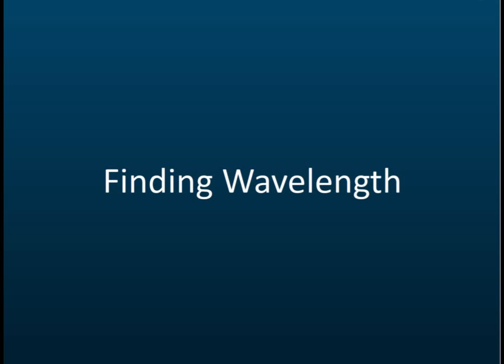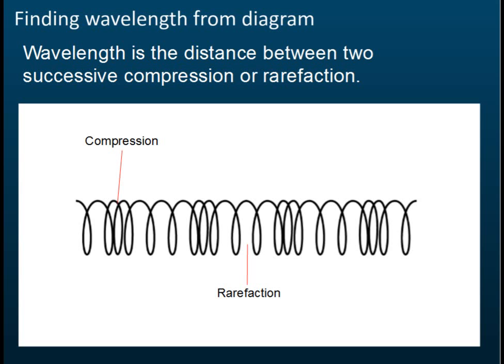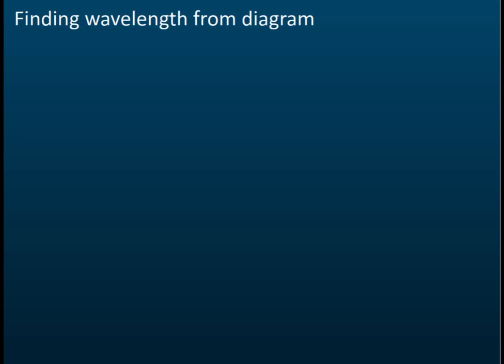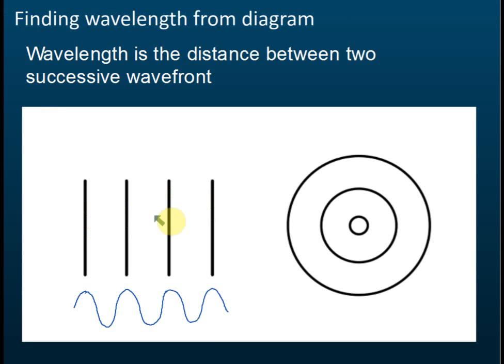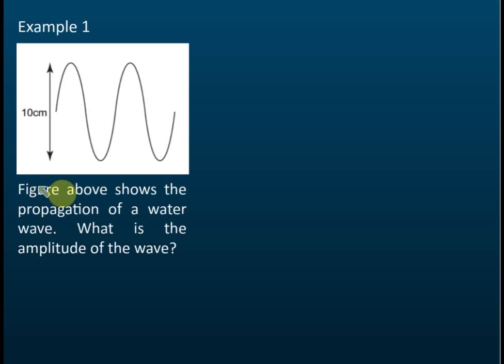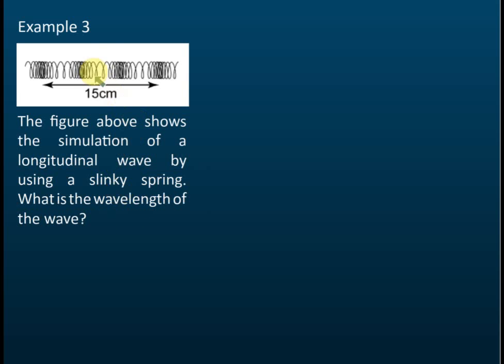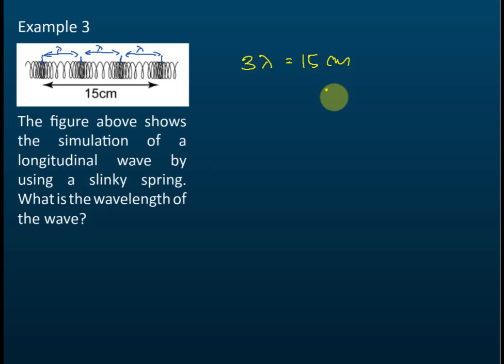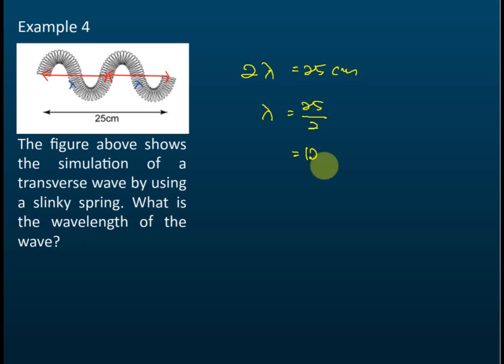Finding Wavelength from Diagram | Waves | Physics